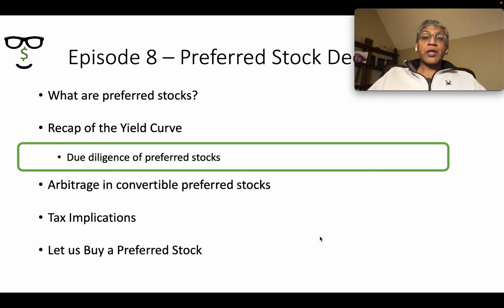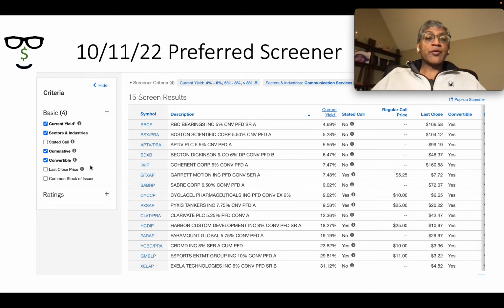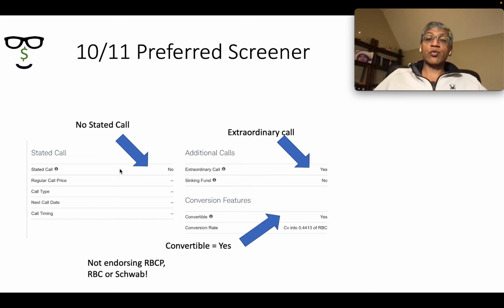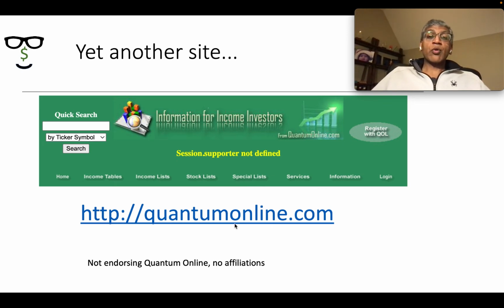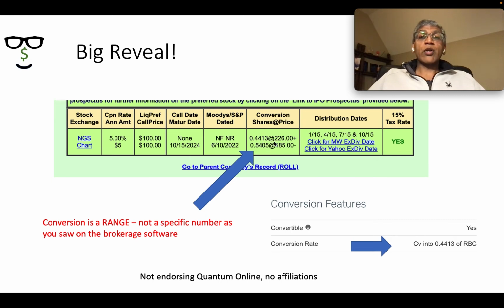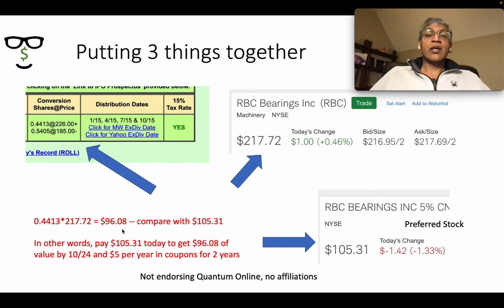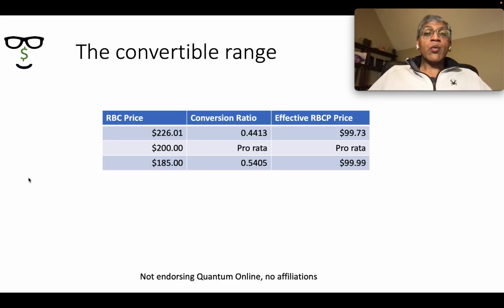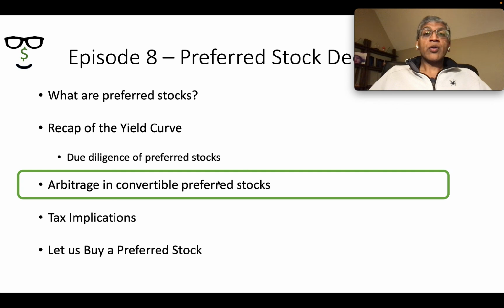32. Episode 8 p5 - Analyzing the price of the preferred stock and the preference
In this episode, we will dive deep into preferred stock and convertibles.

We will answer questions such as:
a) Where can I find the list of preferred stocks?
b) How do I set the filters to look at specific preferreds
c) Where can I see the yield of a preferred?
d) How do I know the value of the preferred?
e) What is the error in the conversion rates of preferreds as they are shown by a brokerage?
f) Where can I find the upper and lower limits?
g) Where is the arbitrage in convertibles?

Come - let us learn together.

YieldNerd is an educational show. We will build the foundation of income investing and then walk into each option for deriving investing income. We will review the growth investment philosophy, discuss how to blend both approaches and more.

We will review not just what these philosophies and their investment vehicles are, but the screen clicks that show you how you can buy and sell these investment types.

p.s: We are a relatively new channel. We welcome feedback and suggestions for improvement.